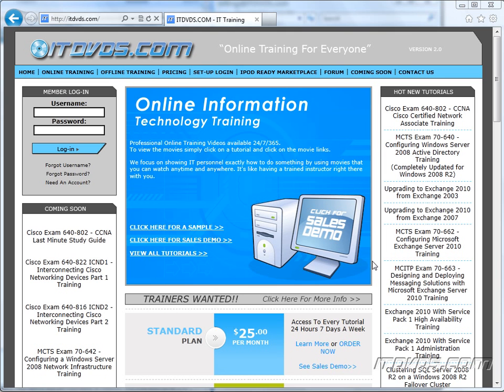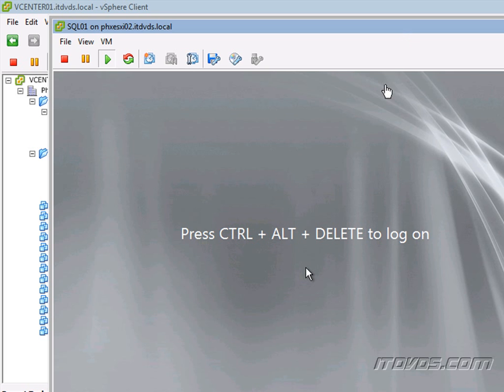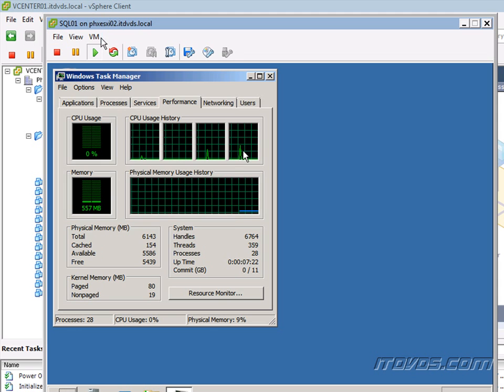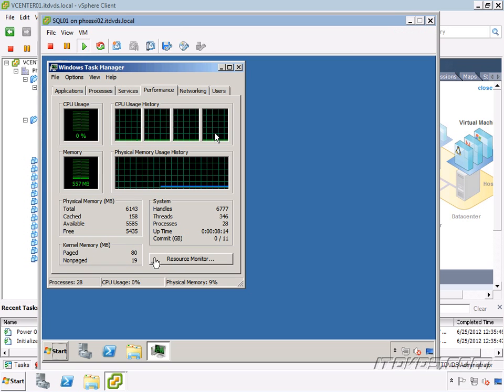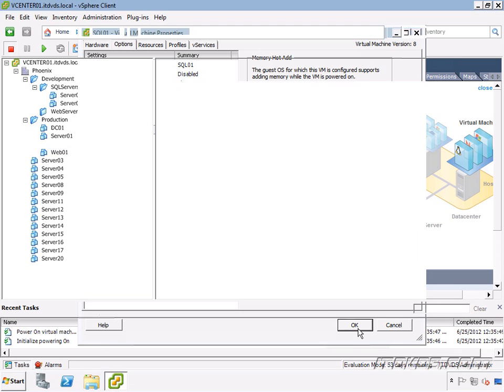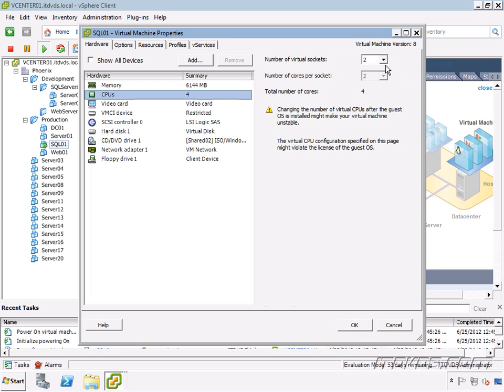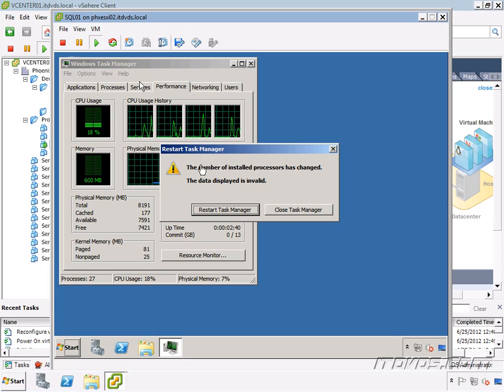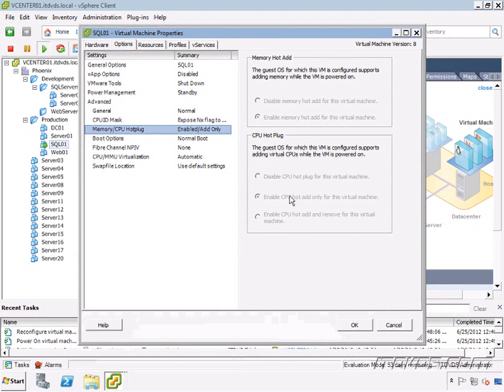Hot Adding Memory and CPUs to a Virtual Machine - vSphere 5 CBT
This is a sample from the vSphere 5 Administration Training by ITDVDS.com. Please go for complete training.  In this sample we go over how to add CPUs and Memory to a Virtual Machine while it is running and powered on.